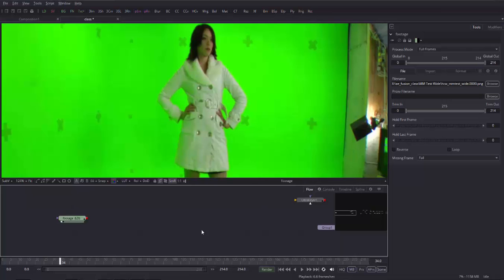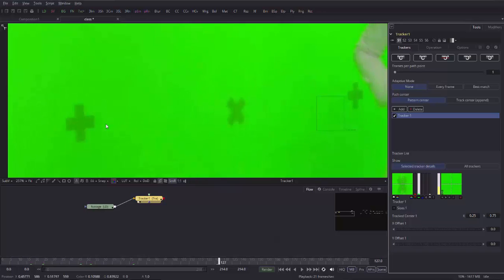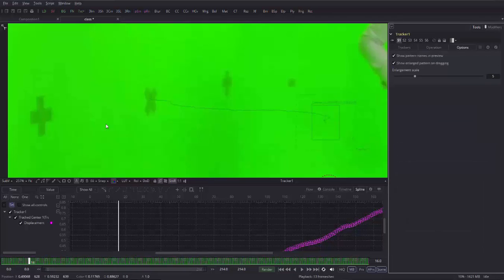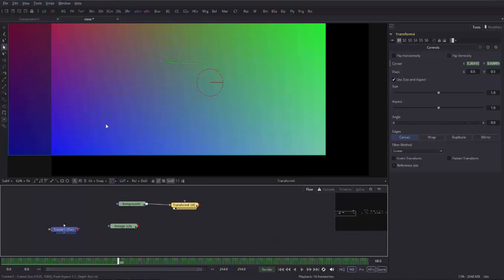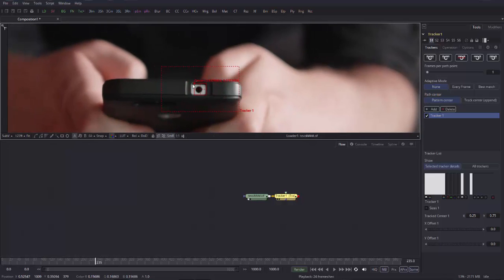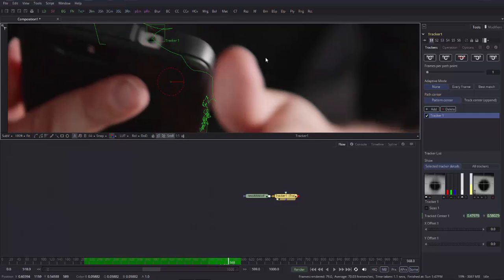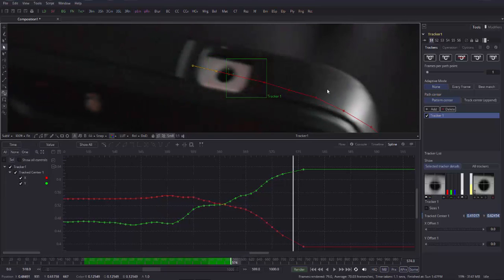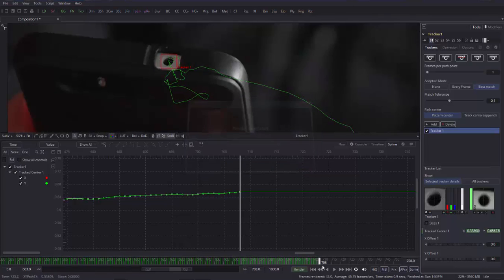From After Effects to Fusion - Tracking 5/10 - Class by Nathaniel Westveer